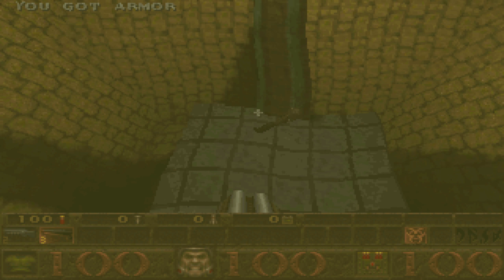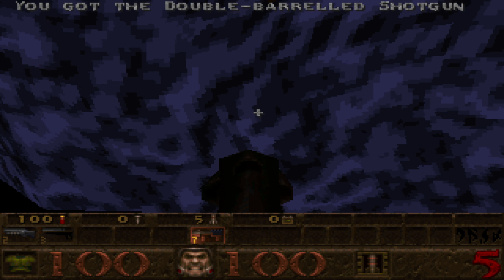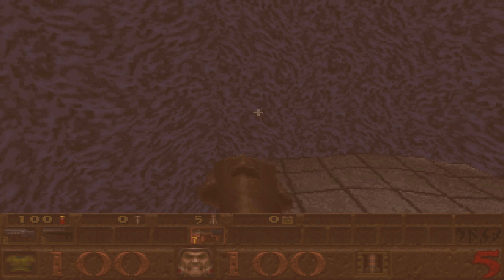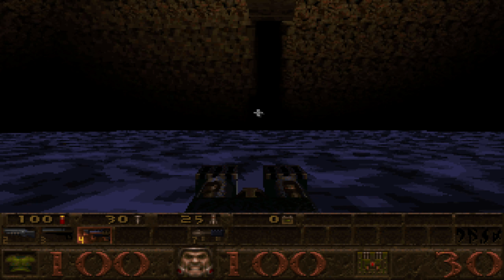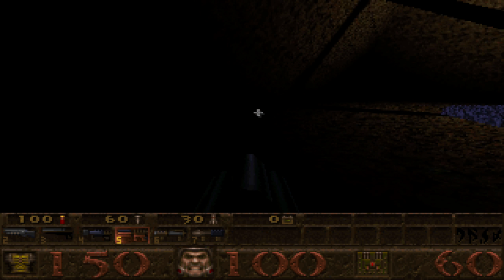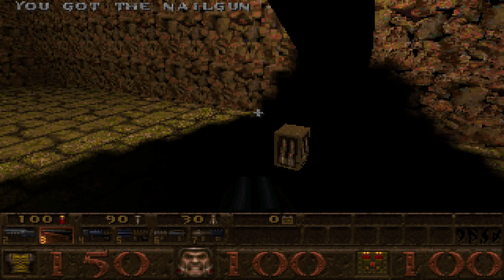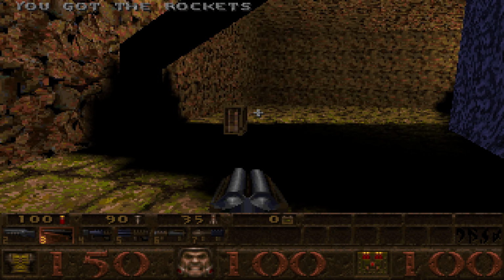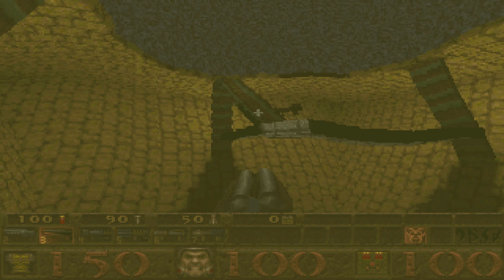Aftershock - DMAS09 - Water Transport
Yeah, we get another level by the guy who made Little Piece Of Heaven, at least if the level exit is anything to go by. Oh joy, so much for this mission actually being good. Well, let's check out what he has to offer anyway.

The big concept of this level is a giant column of Water. If anyone recalls Dark Hour, you will recognize the concept of using Water to go from floor to floor, in fact it was a unique hazard there known as  a Water Elevator. Well, it exists in Aftershock too, except that it technically was never called such and therefore cannot be considered as such. Technically it would be a "Water Transport", but that could also just be the name in the level in a reference to the fact that you are constantly transported by Water. Yes, yes, technicalities, but these are the subtle details one must care about when editing a Wikia. As it stands, this is pretty much an unofficial Water Elevator that could be seen as a precursor to the real ones we saw in Dark Hour (being released a little bit before the latter Add-On).

Other than the chaotic issue of semantics, there is little to hold one's attention here. Each floor has little more than Ammo, one on each side, with most of the guns being found on the top level. If you believe this would make the map unnecessarily barren again, you would be correct.

Also note some of the fun new things that get introduced by including Water. It becomes harder to determine where a floor is, so a lot of it will involve guessing or trying to base it on visual anomalies that may or may not help you. Also note there is one Biosuit in the entire level, a level that features Water based combat. Water based combat also tends to be slow and negates the usage of Nails and Grenades, making almost anything that isn't a Rocket Launcher useless. Congrats designer, you just made a horribly unbalanced level with tedious combat to boot!